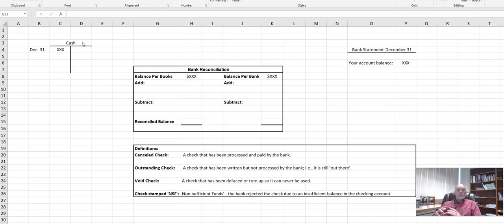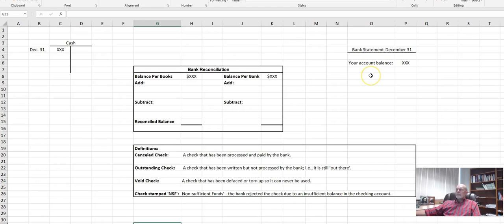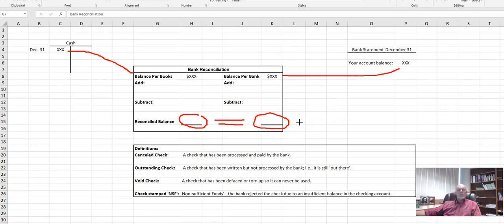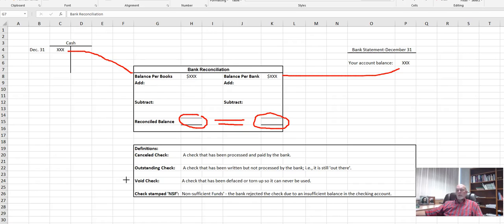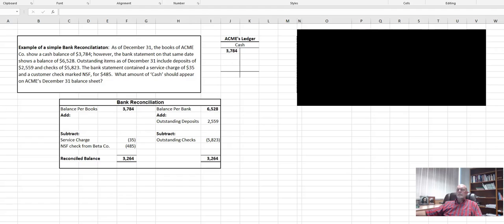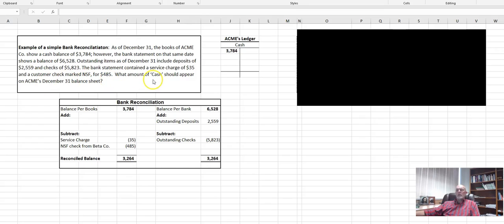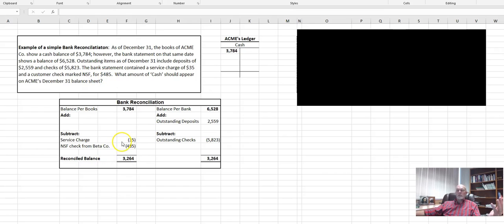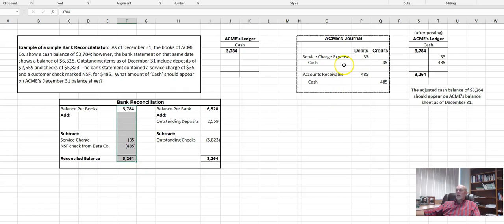5.1 Bank Reconciliation Intro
A system of internal controls is vital to an efficient and effective accounting system.  An important control procedure for any business is reconciling the cash account to the bank statement on a regular basis...this video introduces this important procedure.